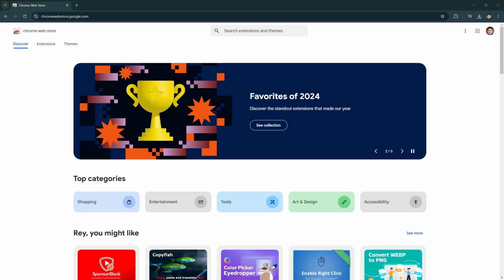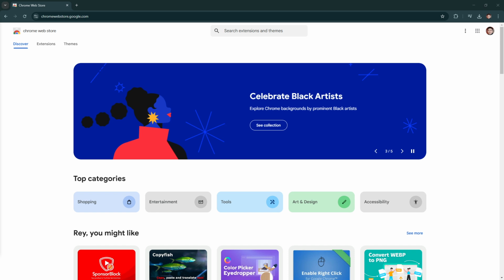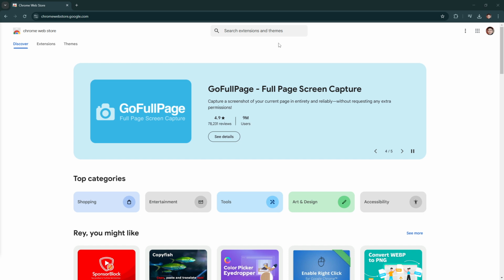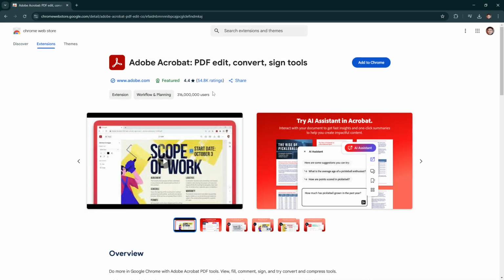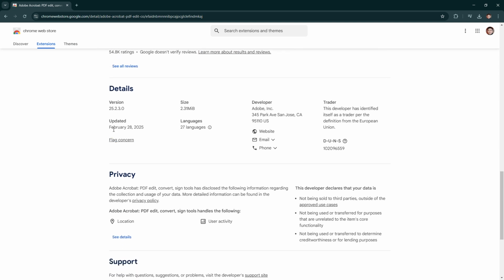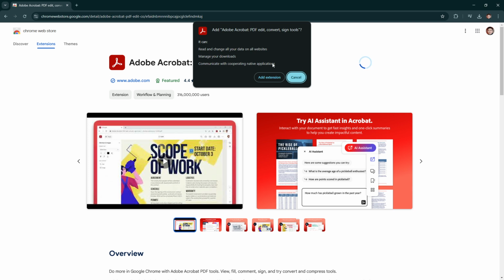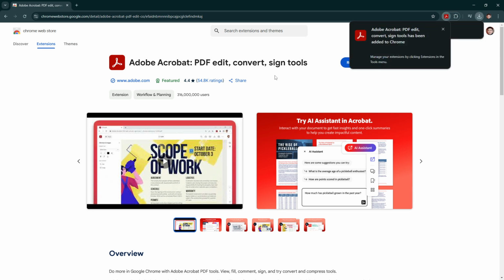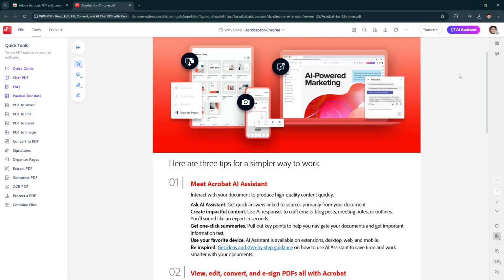How to Add Adobe Acrobat Extension in Google Chrome [2025 Full Guide]